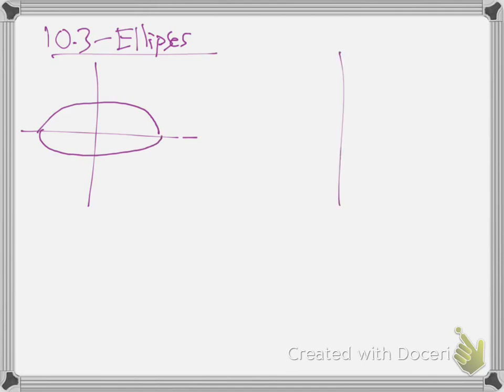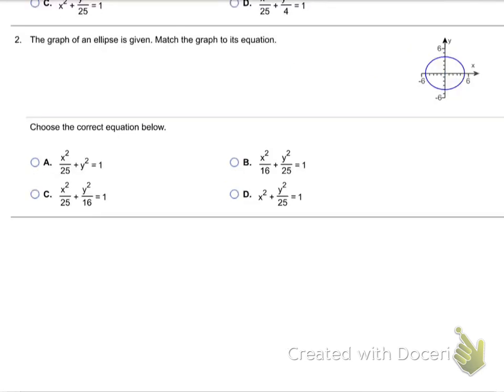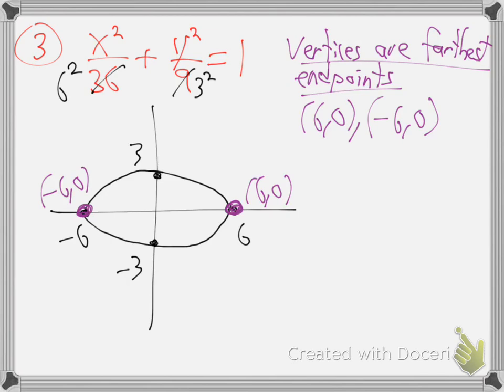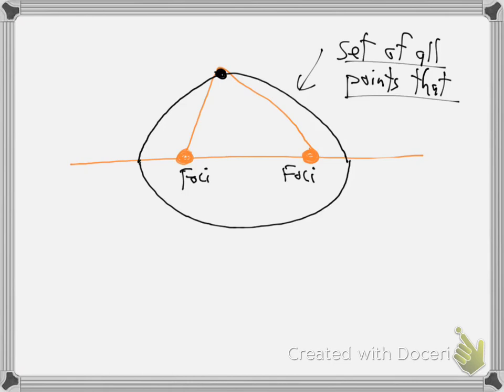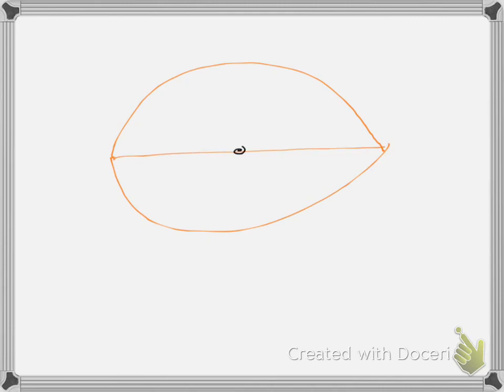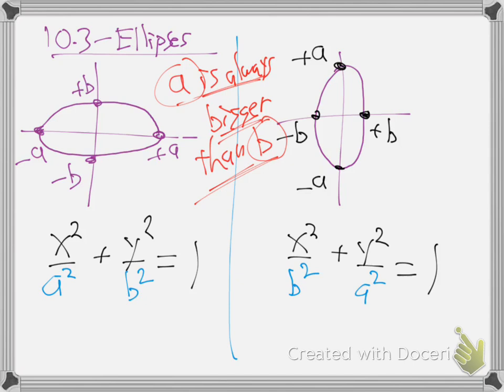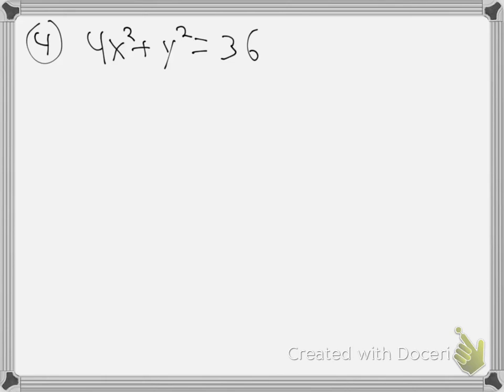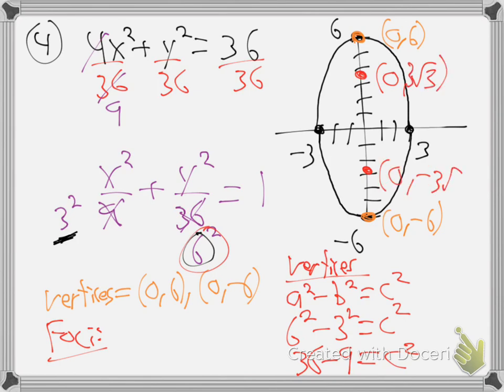m4b-tr-10.3 part 1